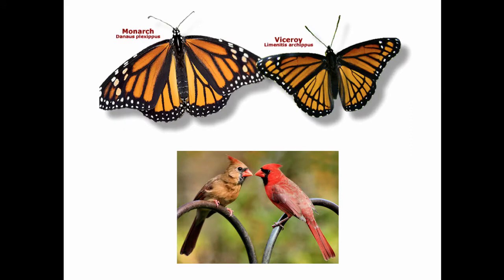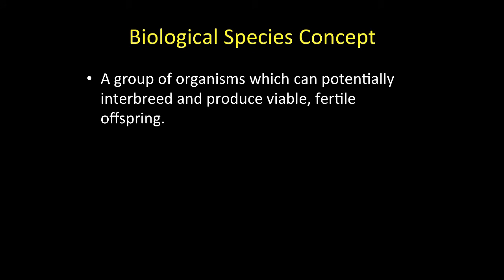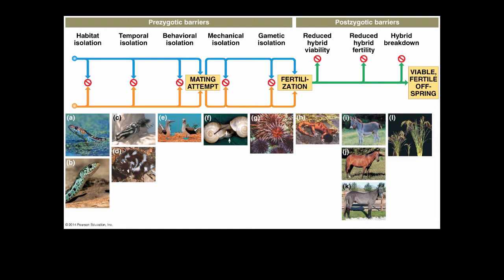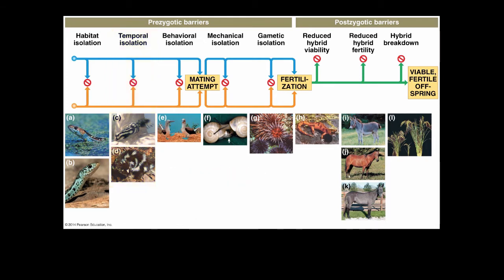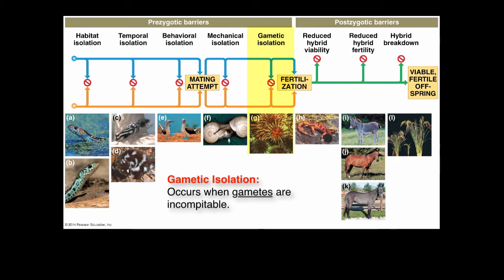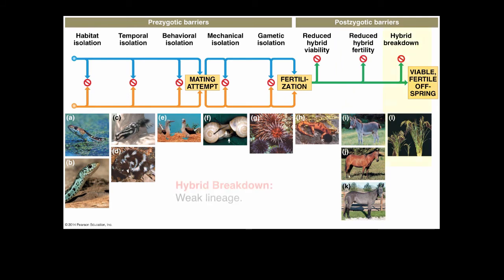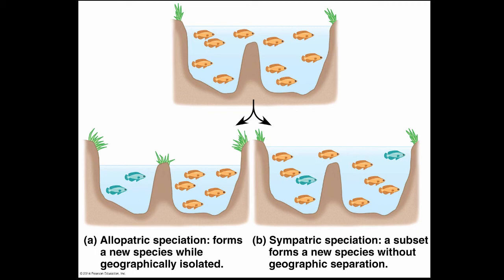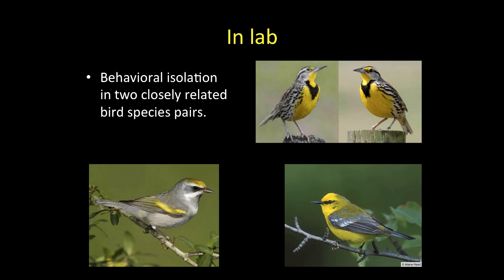Species Concepts and Speciation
With a bit on reproductive isolation mechanisms.